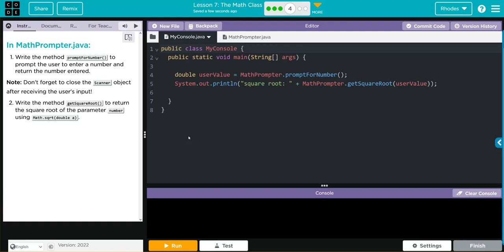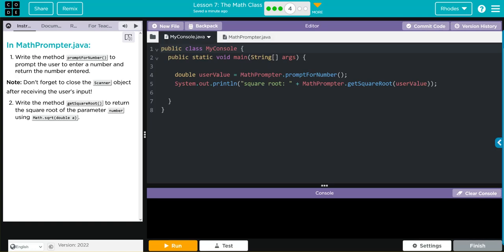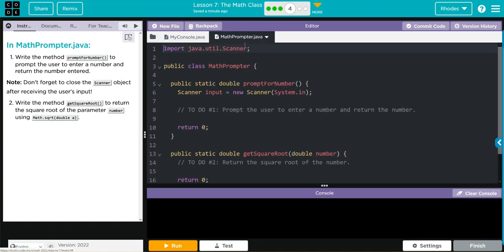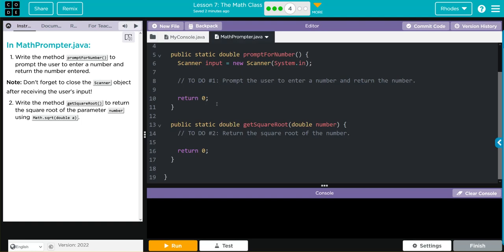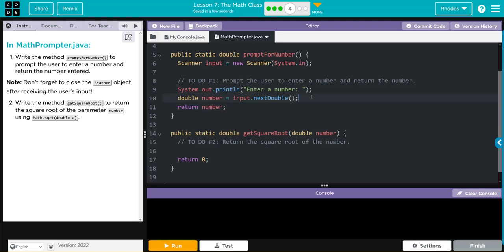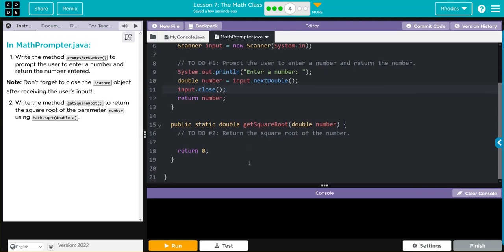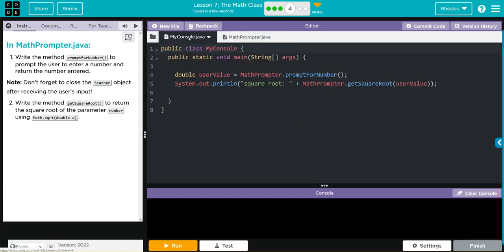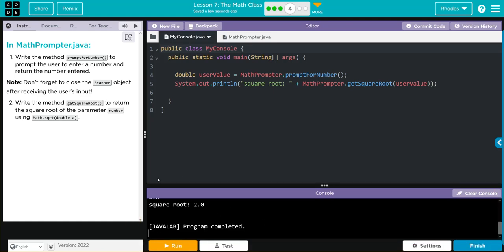AP CS A - Code.org: Unit 4: Lesson 7 #4 (2022)